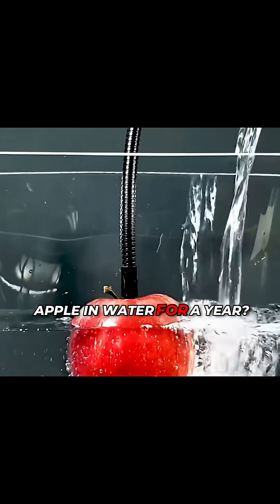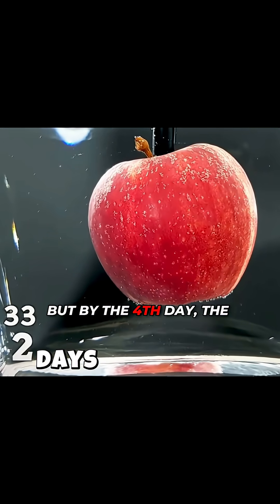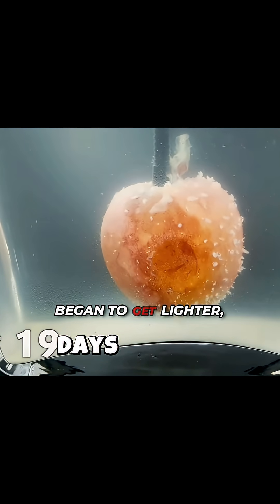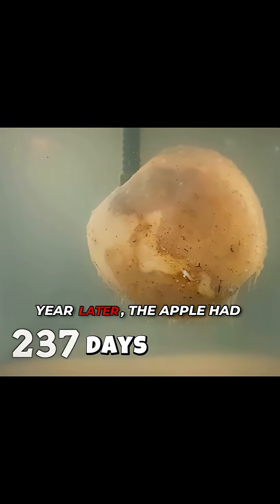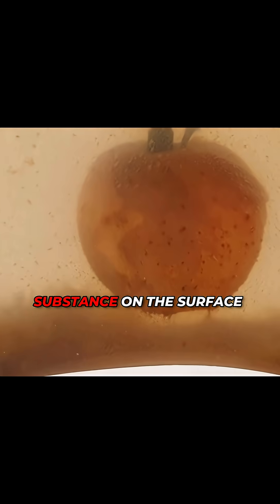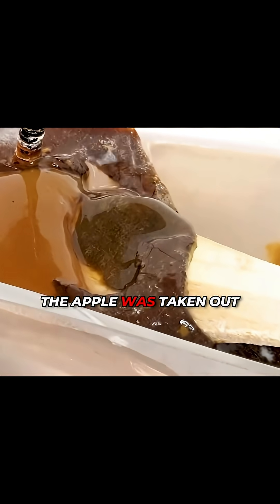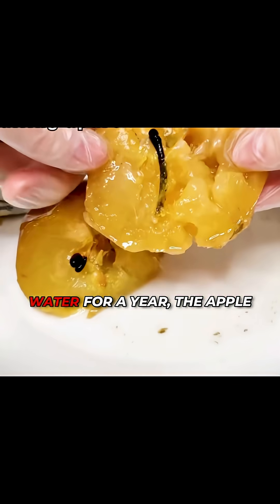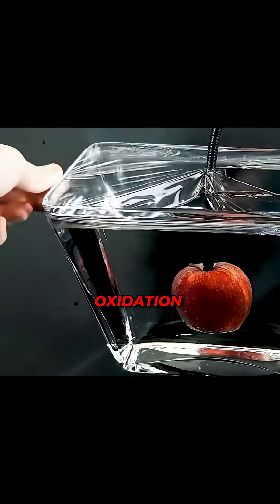What Happens If You Leave an Apple in Water for a Year? | Shocking Science experiment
Ever wondered what would happen if you left an apple in water for an entire year? From rotting, floating, and turning into jelly-like layers to staying surprisingly intact, this shocking science experiment reveals the true power of oxidation and decay. 🍏💧